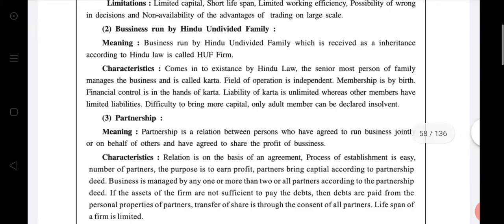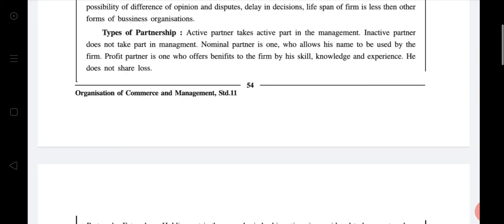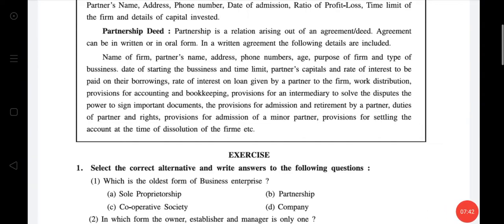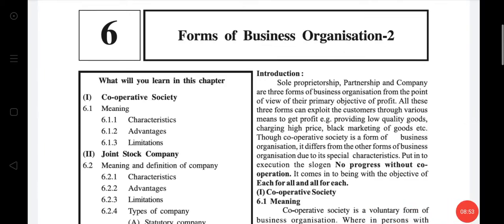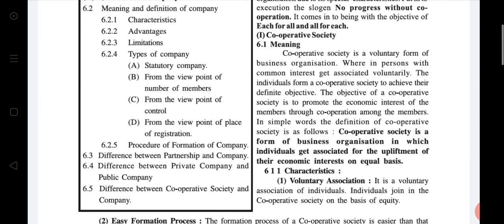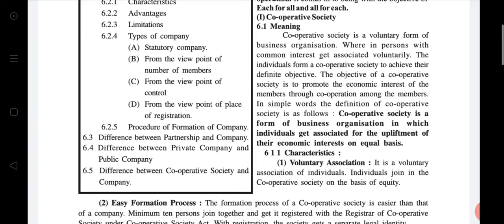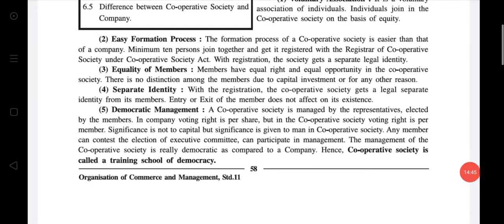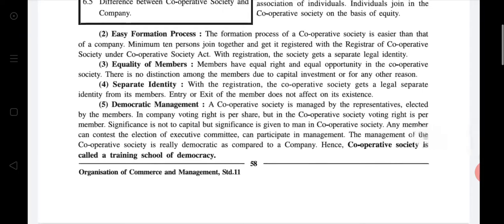Std 11... OC... Chapter 6... Lecture 1